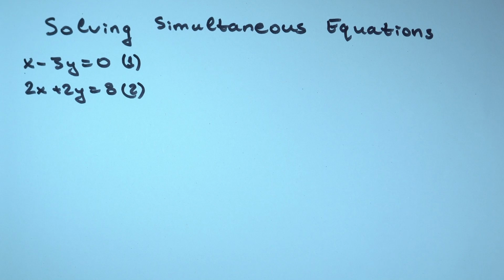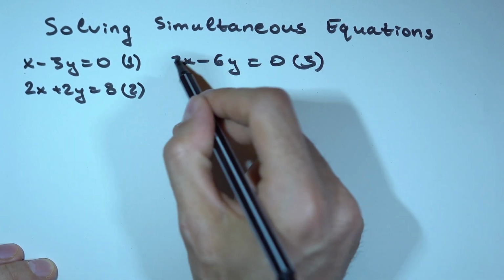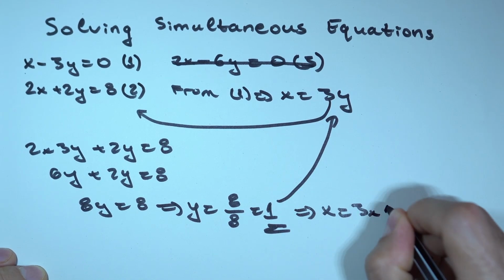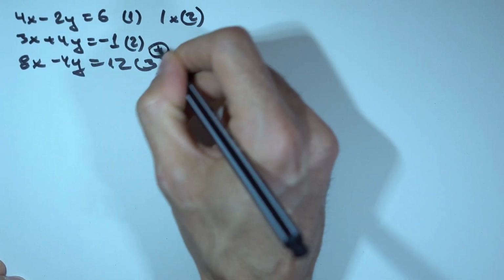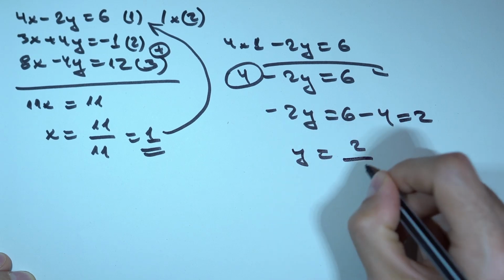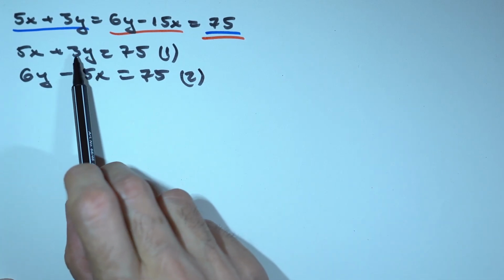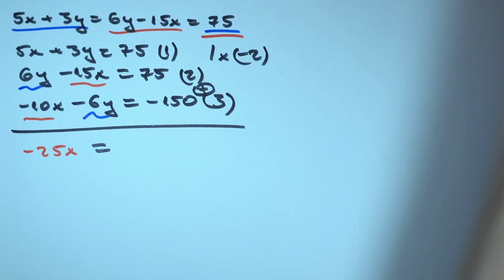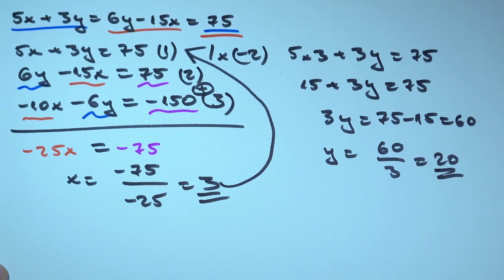How to Solve Simultaneous Equations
Welcome to Aleksmatiks! In this video, you will learn how to solve simultaneous equations step by step using both the substitution and the elimination methods. With clear example problems and detailed explanations, you'll master powerful algebraic techniques and gain confidence in algebra.

Main Topics Covered:
        - They are sets of equations with multiple unknown numbers that are solved together.  For example, 3x +4y = 7 and 2x – 5y = 1.
        - They are usually solved using either the substitution or the elimination method.
        - They can contain any number of unknown numbers as long as the number of independent equations is not lesser than the number of unknown numbers.

    • What does the substitution method entail?
        - Expressing one unknown number, e.g., x, in terms of the other.
        - Substituting this unknown number into the other equation(s).
        - Solving the resulting equation(s).
        - Substituting back to find the other unknown number.

    • What does the elimination method entail?
        - Combining the equations to eliminate one or more unknown numbers.
        - Solving the resulting equation.
        - Substituting back to find the other unknown number(s).